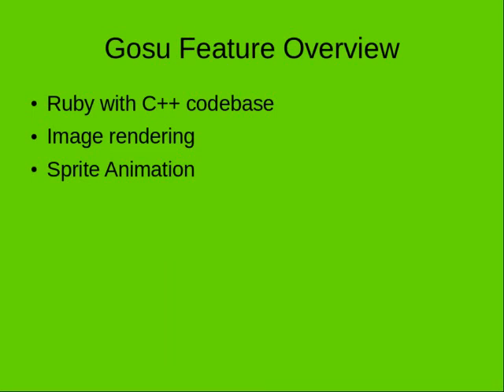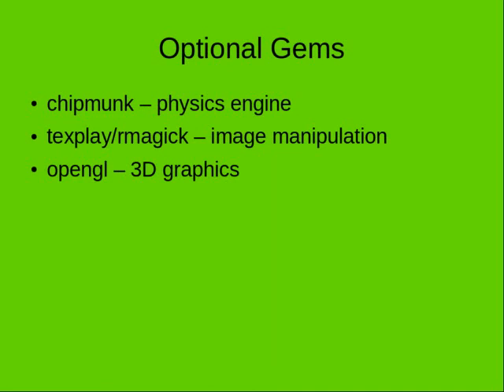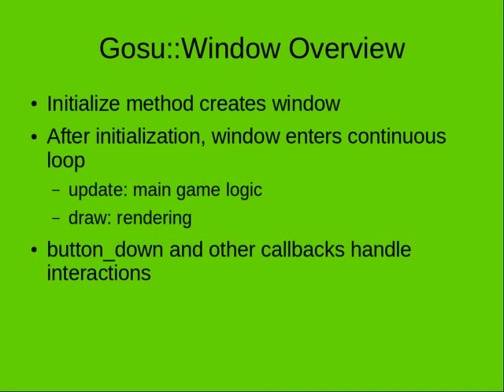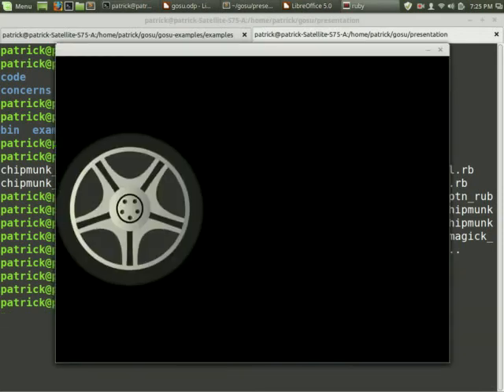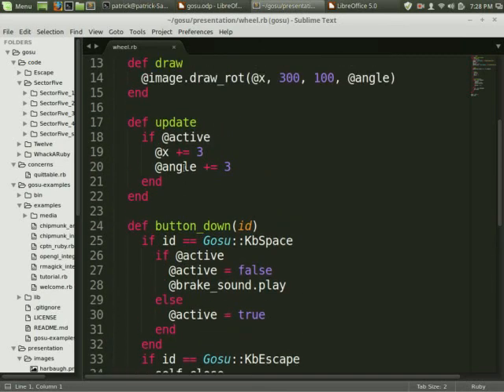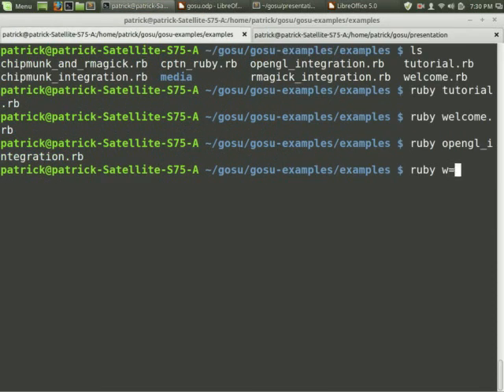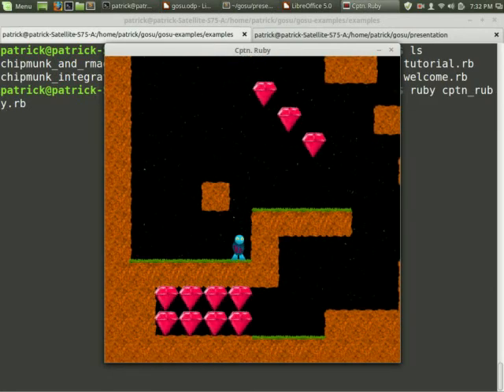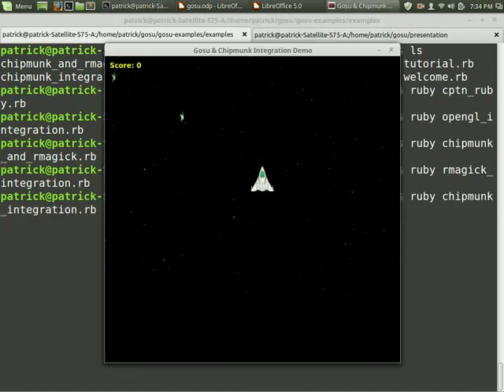Game Development with Gosu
This is a screencast recording of my Ann Arbor Ruby Brigade presentation from February 23, 2016.